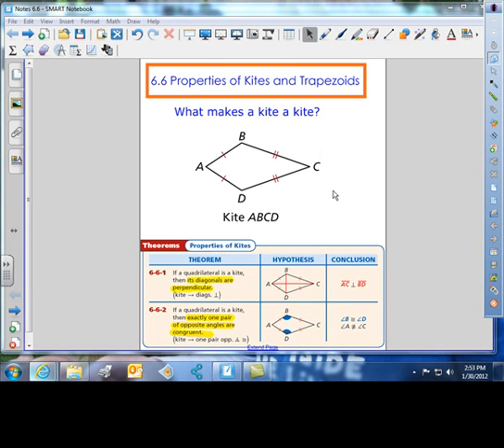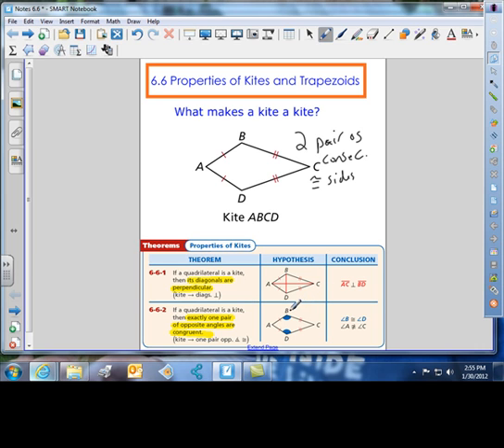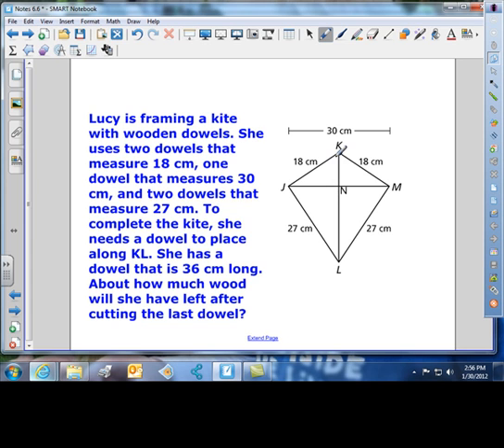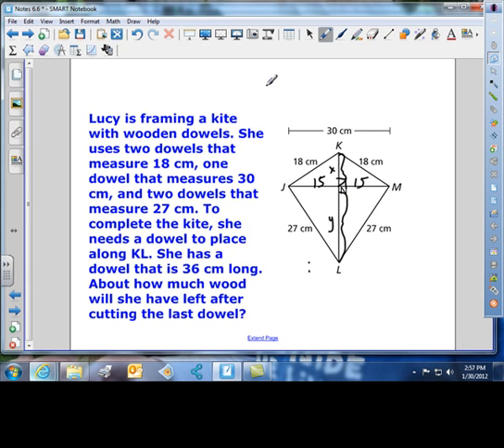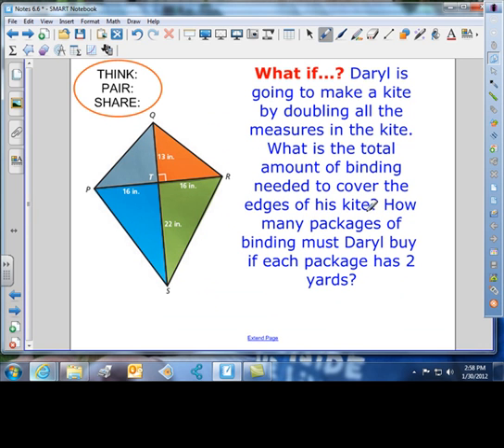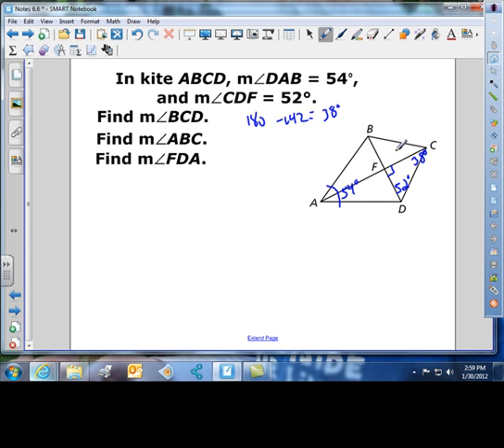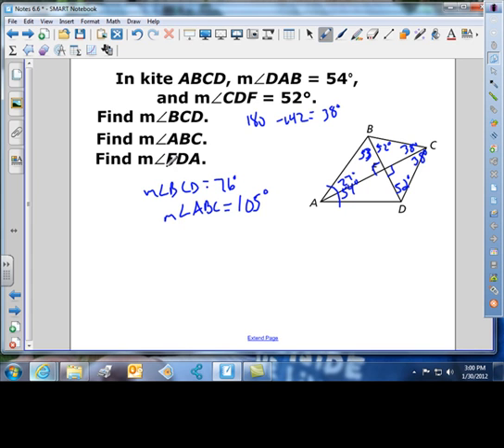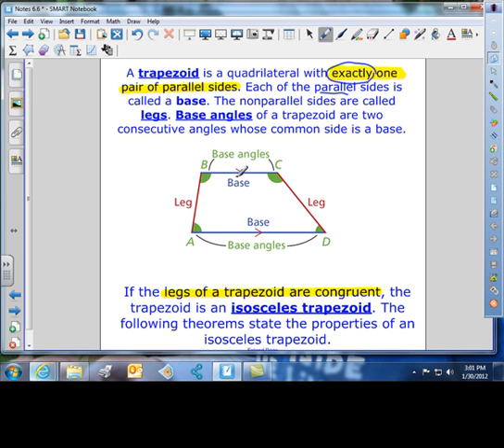LHS Honors Geometry Section 6-6 part1.mp4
part 1 of notes for section 6-6